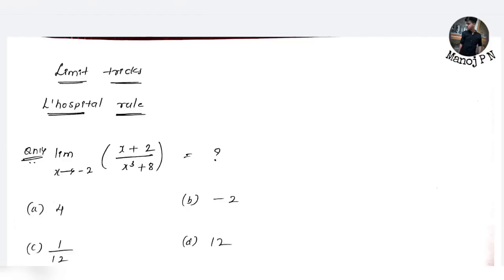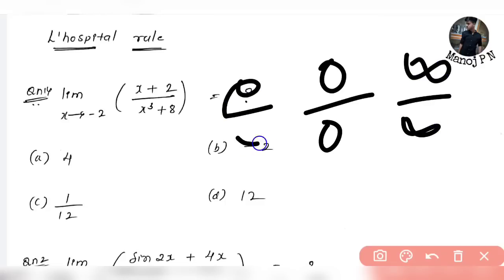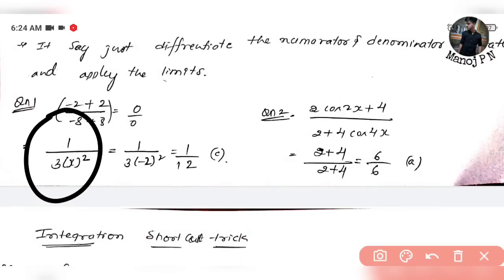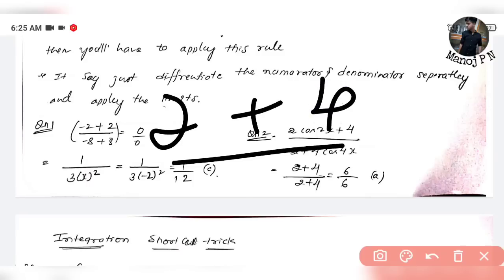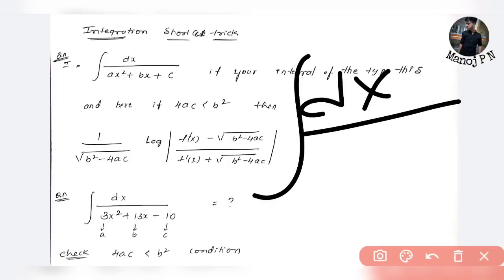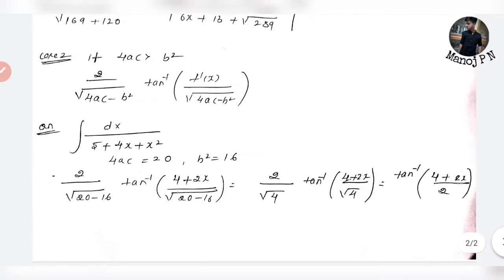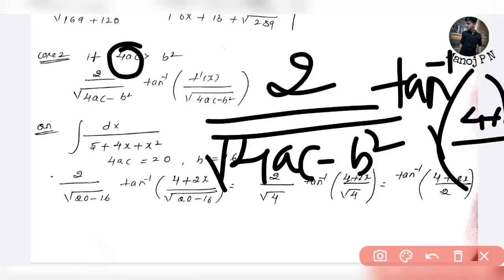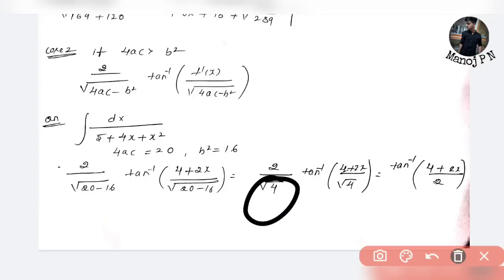HOW TO GET MORE MARKS IN KCET 2022|KCET MATHEMATICS|INTEGRATION SUPER SHORTCUT TRICKS